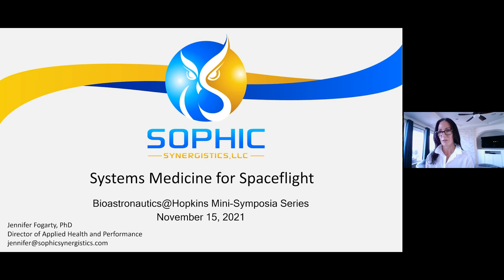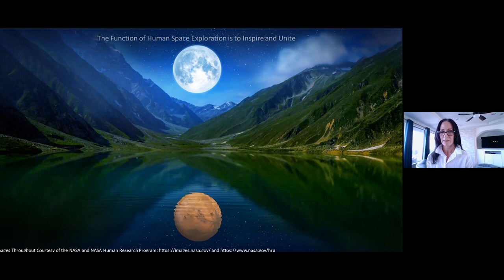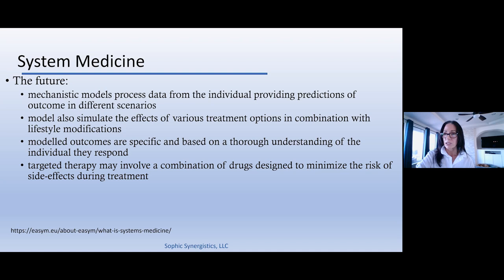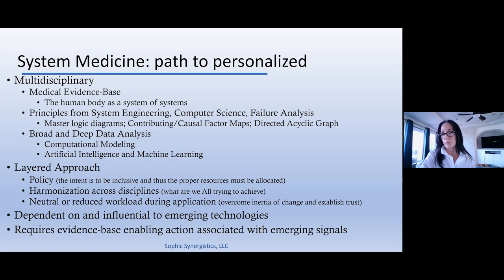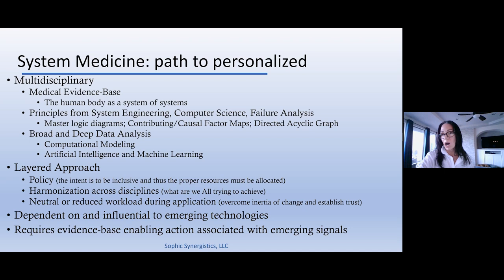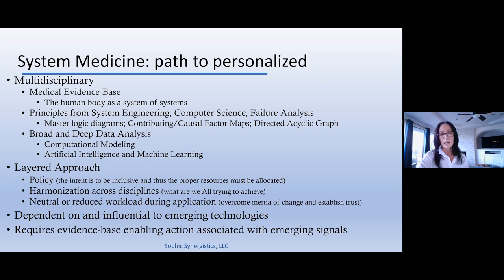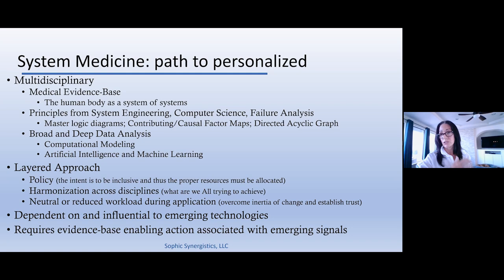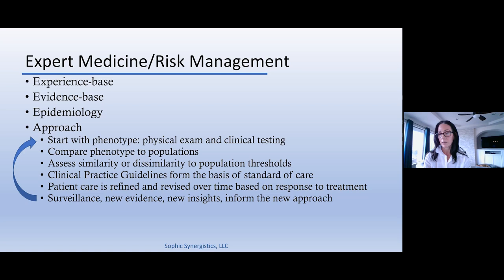Bioastronautics Mini-Symposia Series: Systems Medicine for Spaceflight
Please join us on Nov. 15, 2021, at 2 p.m. Eastern Standard Time, for the next in our series of human-spaceflight events from bioastronautics@hopkins.

This will be the first of an occasional series of mini-symposia, each approximately two hours long, with a keynote speaker, panel discussion, and audience interaction. We hope you will join us for this event, as well as similar events in the future, involving various topics related to human spaceflight. These events are hosted by the Commercial and Government Program Office of the Johns Hopkins University Whiting School of Engineering.

The topic of the first mini-symposium will be Systems Medicine for Spaceflight.